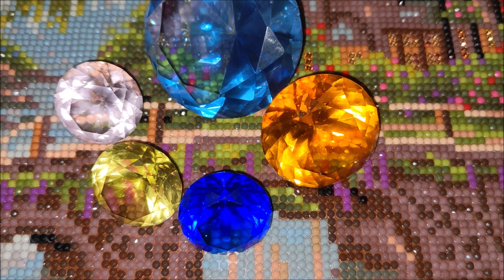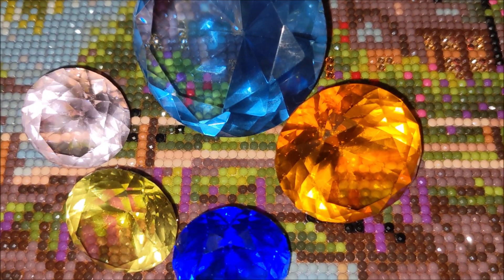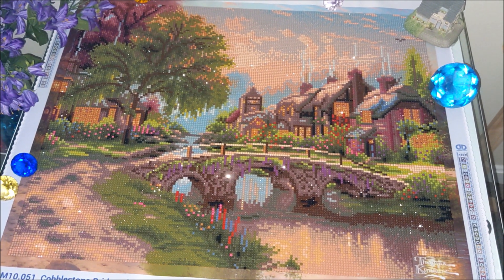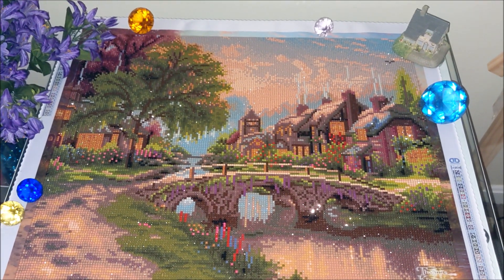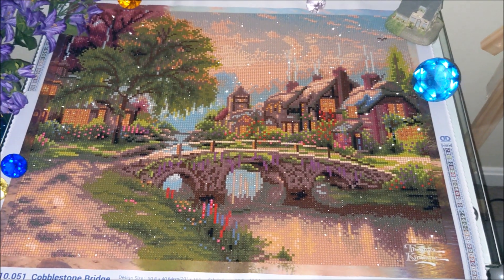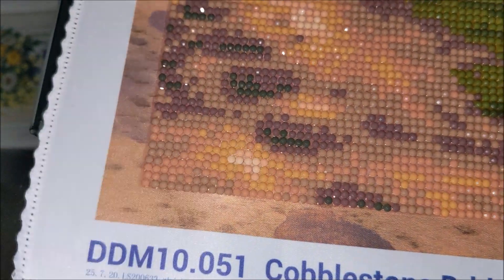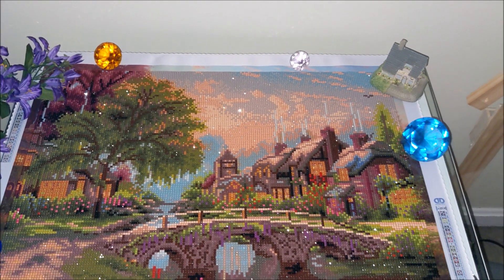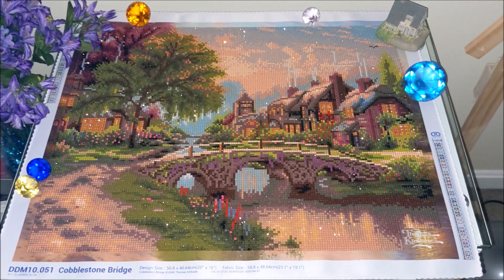#344 "Cobblestone bridge" from @diamonddotz-us3555 . Post-Review